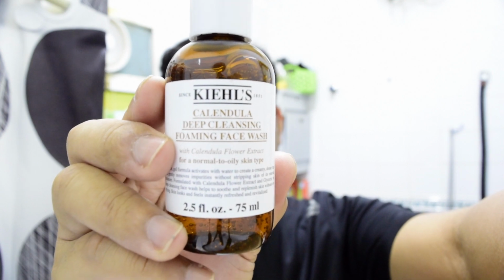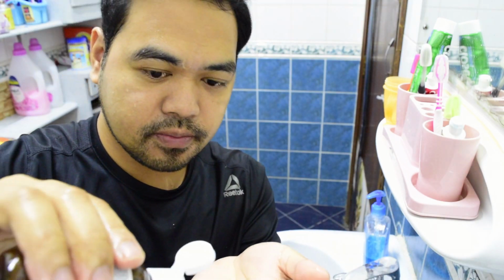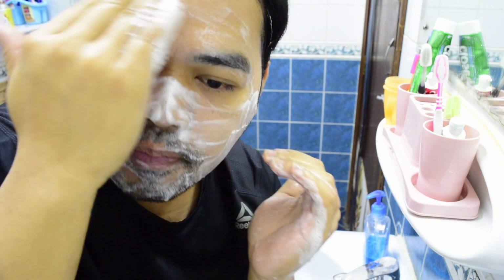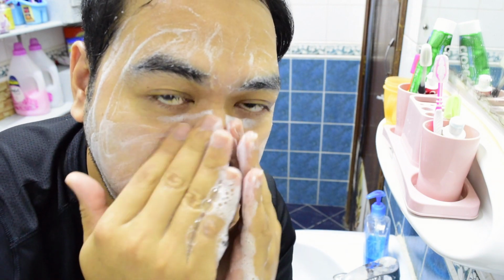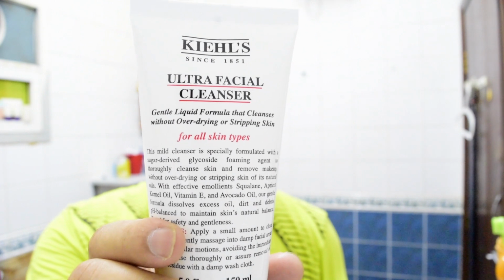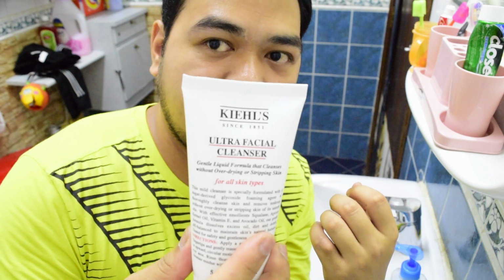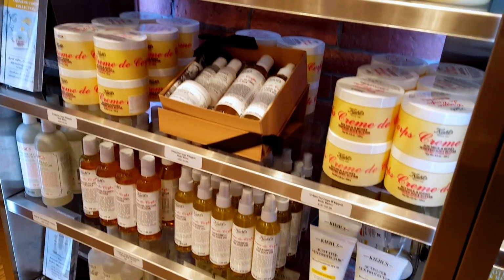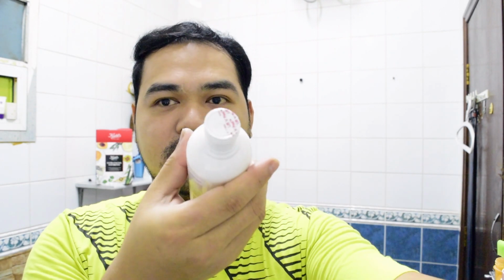KIEHLS FOR 7 DAYS USING | SKINCARE | SKIN ROUTINE | OILY SKIN | BY: CRIS LALATA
I have oily face and after 7 days using Kiehl's products the result was ?M?!#0#w??

***This Review is based on my personal opinion and not paid review***
***Remember that skincare is extremely personal to everybody's skin***
***What works for me, may not work for you***
***But I hope my videos give you some good ideas for products, techniques and Ingredients to try***

Thanks and God Bless! Everyone...

Song: Leonell Cassio - Sittin' Throwin' Rocks (ft. Lily Hain)

Song: Tobu, Bonalt & Hadi - Find Myself (ft. Tom Mårtensson)